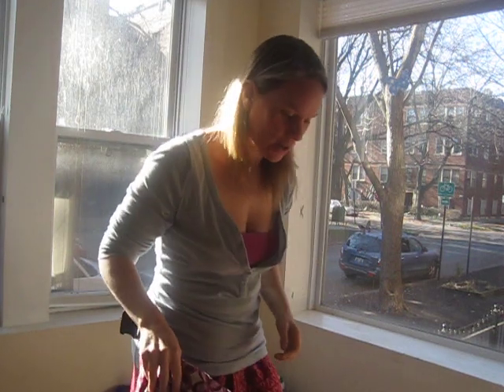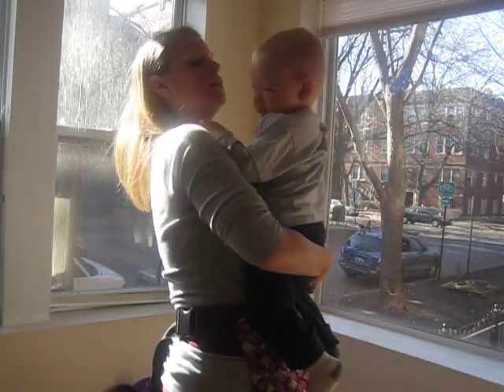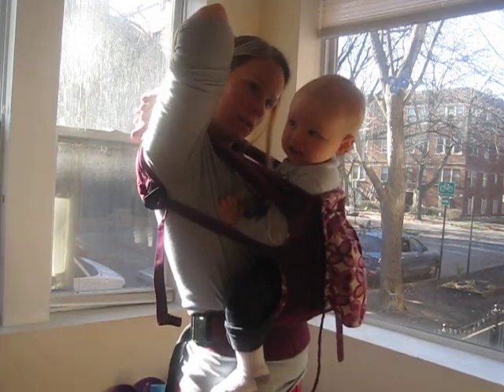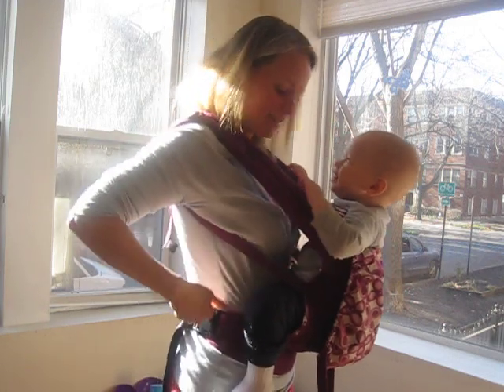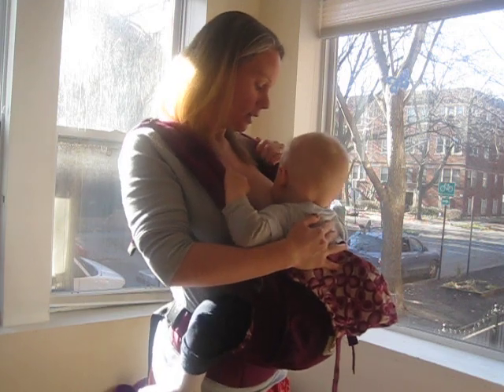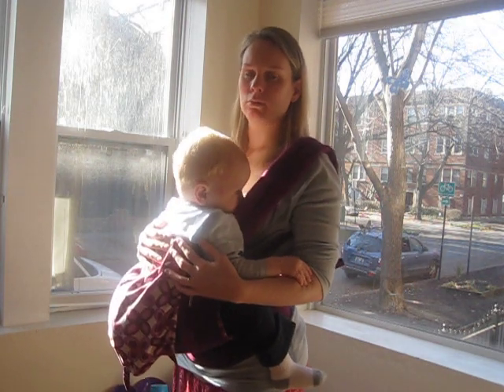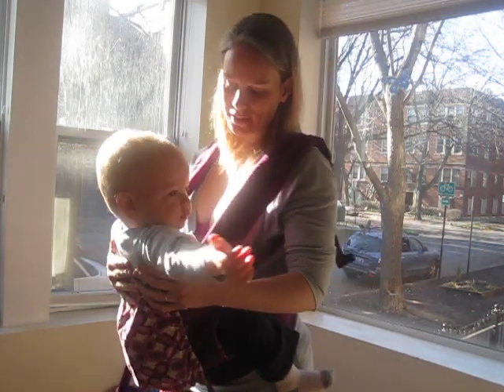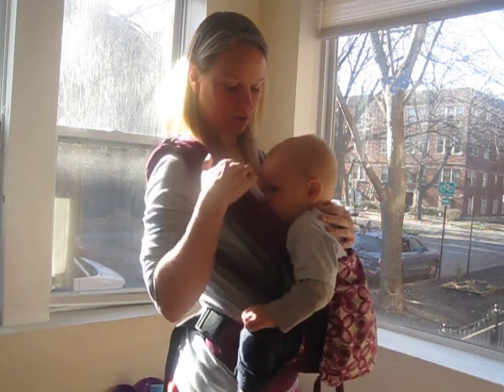Breastfeeding in the Ergo